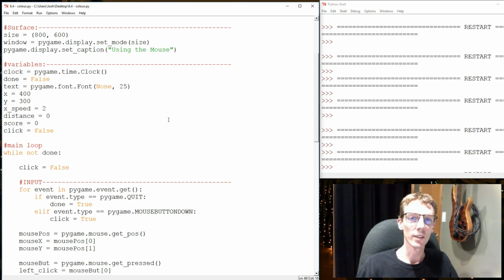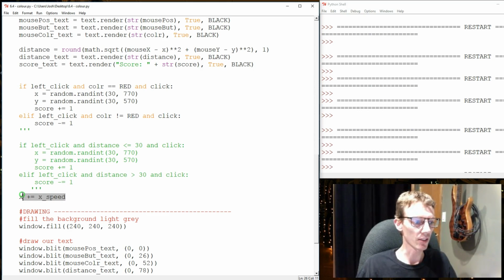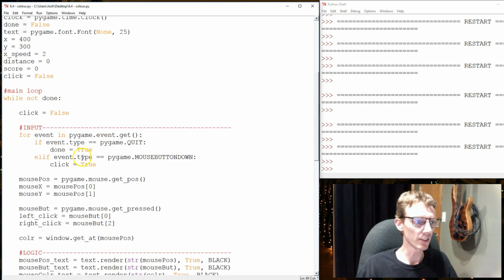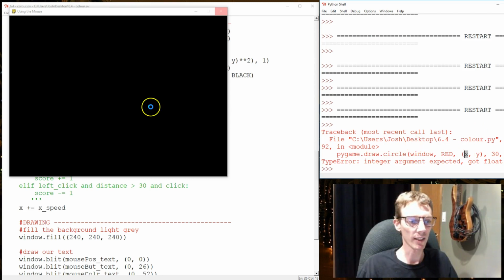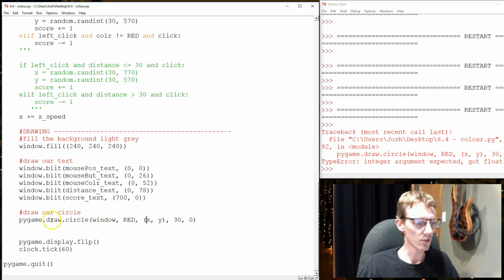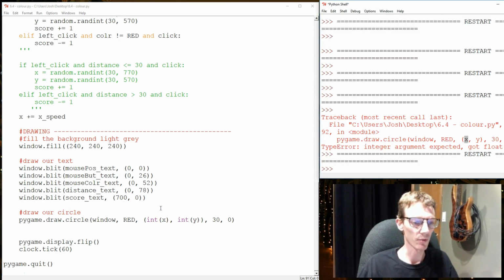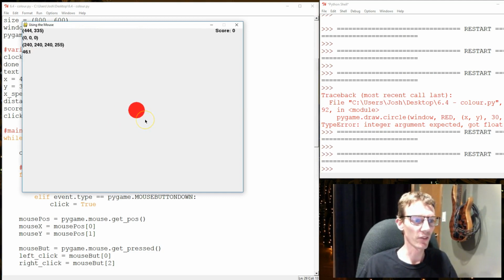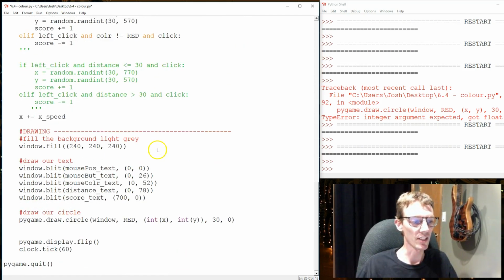6.8 - Moving Slowly